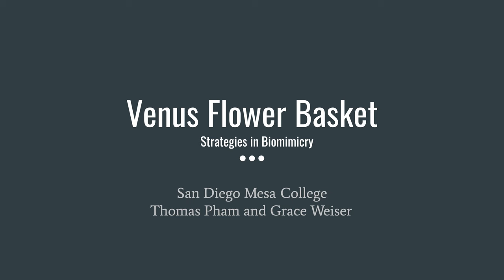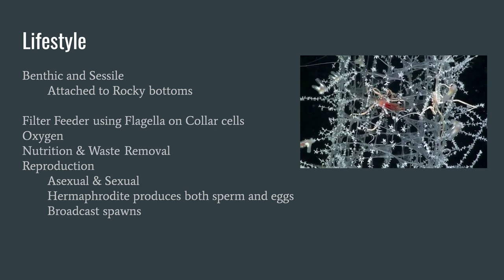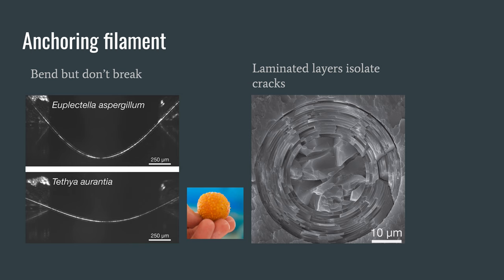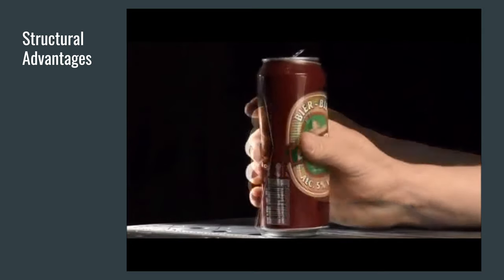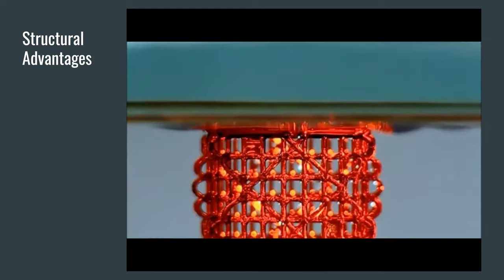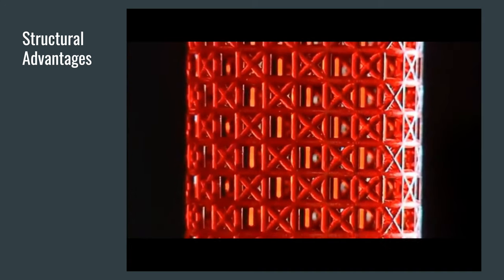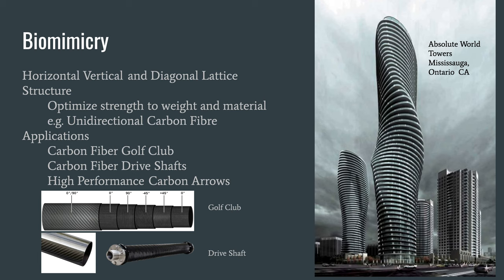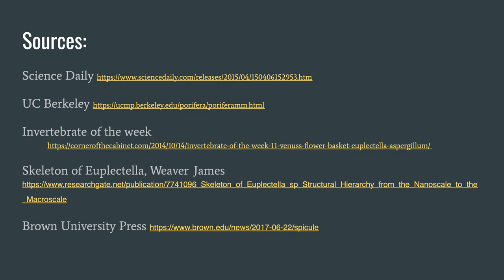Venus Flower Basket: Strategies in Biomimicry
An introduction to the fascinating Venus Flower Basket sponge, and the mechanical properties of its skeleton, along with other details of its biology.